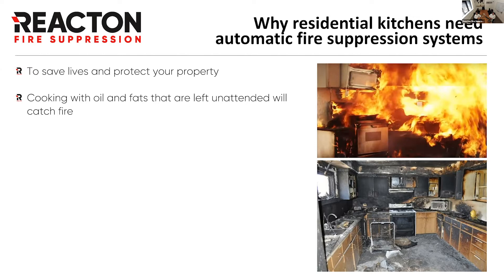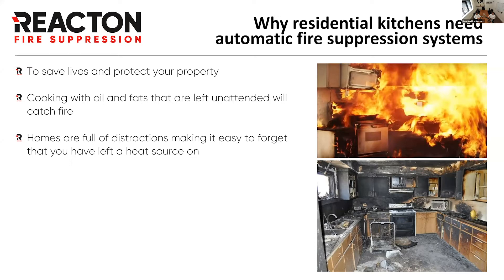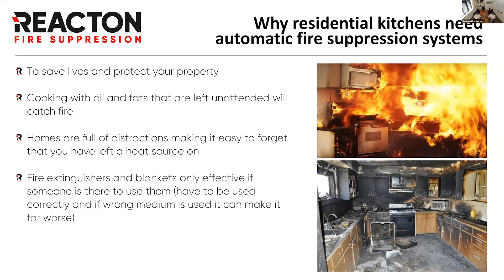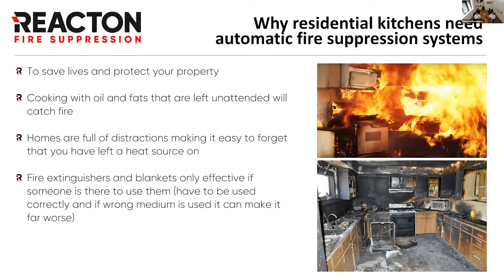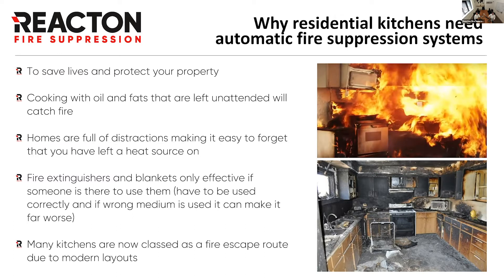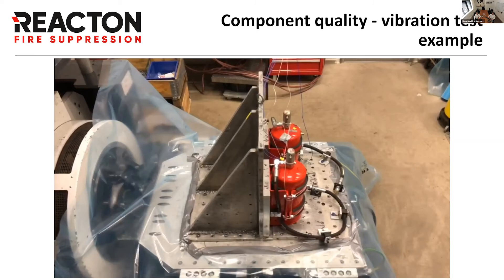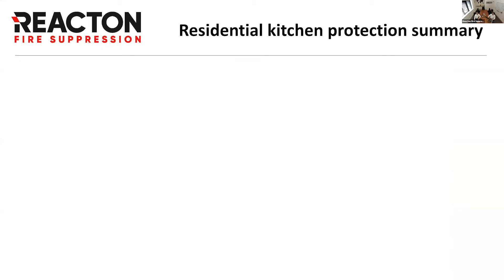Essential Guide to Residential Kitchen Fire Suppression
This webinar guides you through the essentials of residential kitchen fire suppression. Our presenters Edward Barnes and Ed Chivers are industry experts who are passionate about fire safety. During the live event they'll steer you through the system essentials, demonstrating as they go how automatic fire suppression systems save lives.